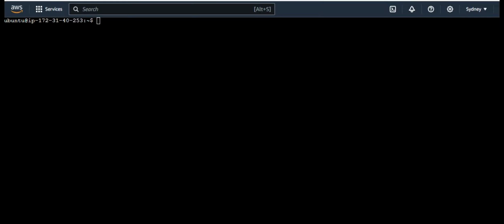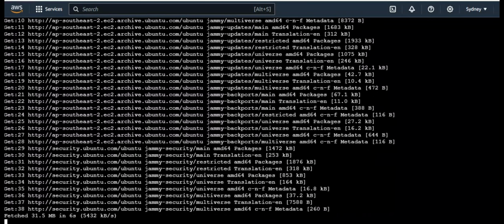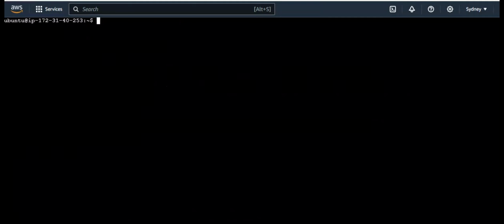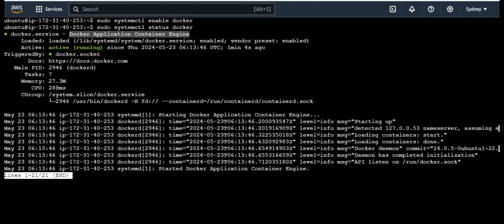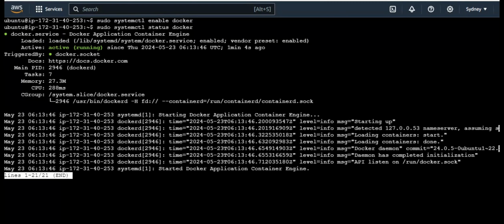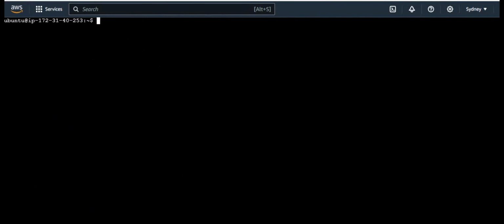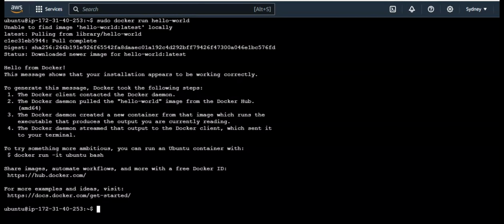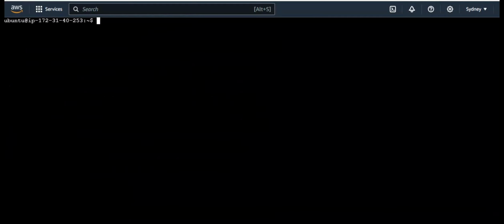Install Docker on Ubuntu : Step-By-Step Guide | Lecture-I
Docker installation for beginners on Ubuntu 22.04